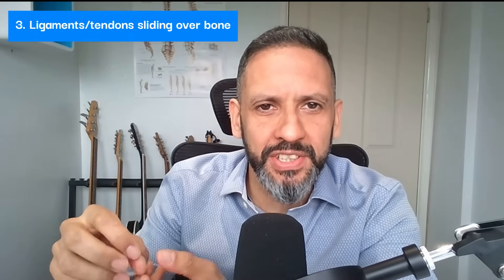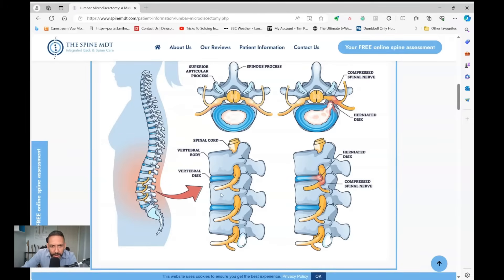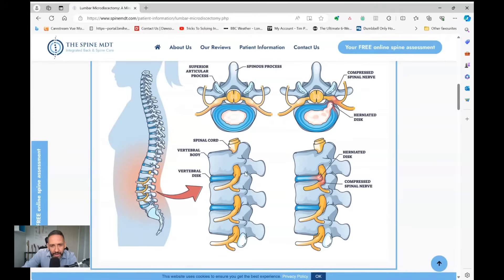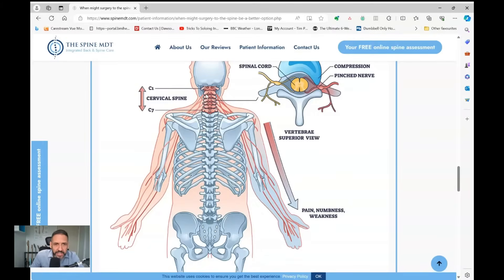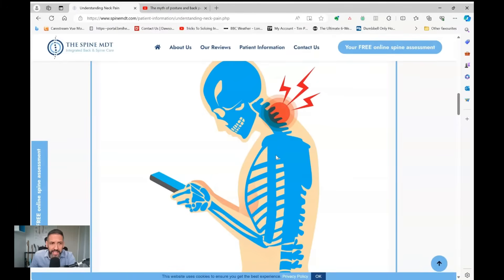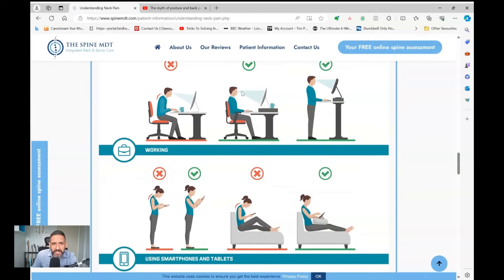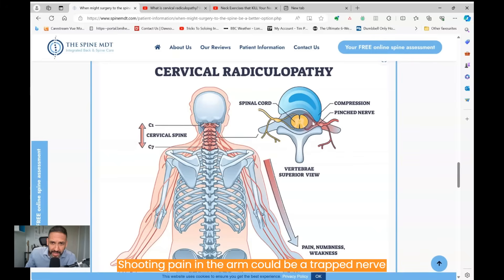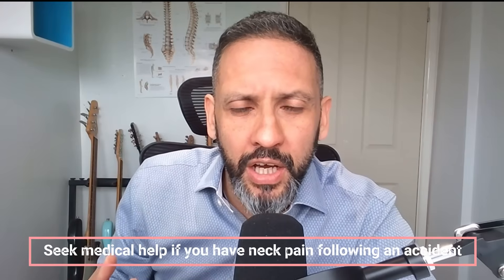Cracking sound in my neck Spine surgeon explains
I am a London fellowship trained spinal neurosurgeon and in this video I explain the causes of that cracking sound you may hear in your neck, ways you can prevent problems with your neck worsening and when to be concerned.

I founded The Spine MDT, which is the only practice that brings together professionals of all disciplines of spine care and our goal is to find the least invasive solution that gives the longest lasting result.

Please enquire about consultations, remote (video) consultations, our One-Stop Spine clinic and personalised care programmes.